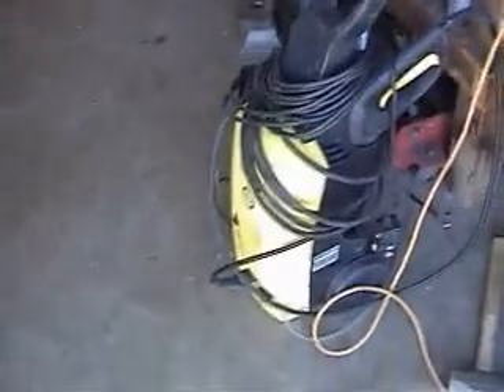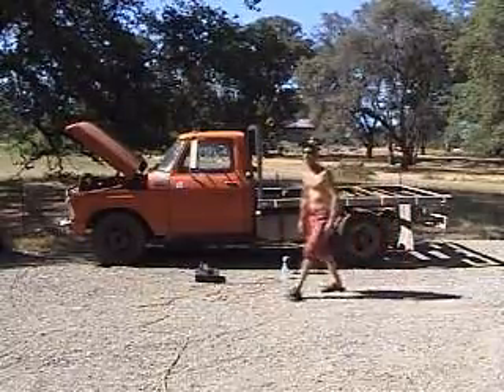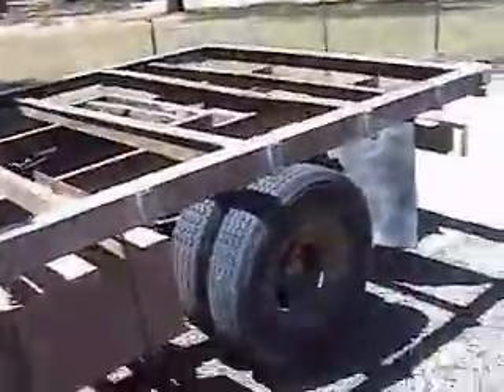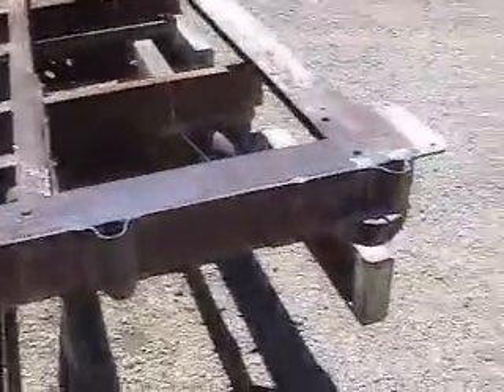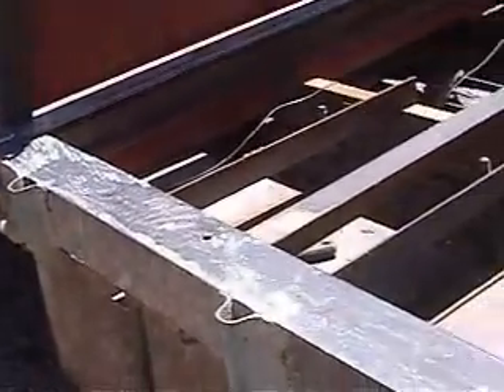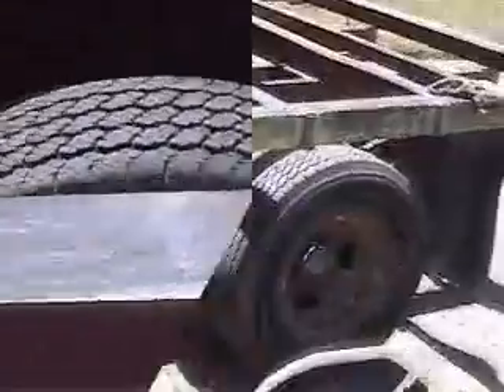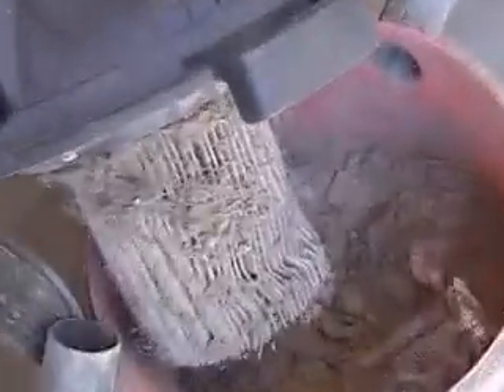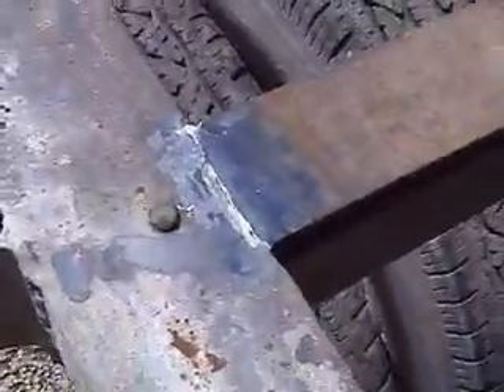Bethel Brothers Hot Rod Project Ford part 2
Dan works on cleaning the Ford further, and makes some minor repairs